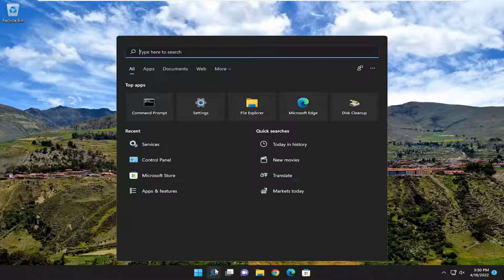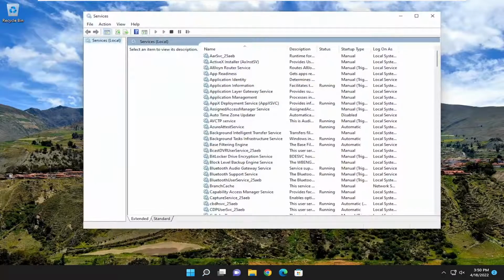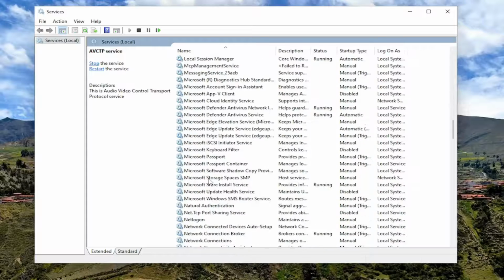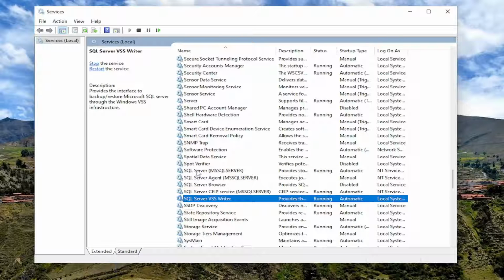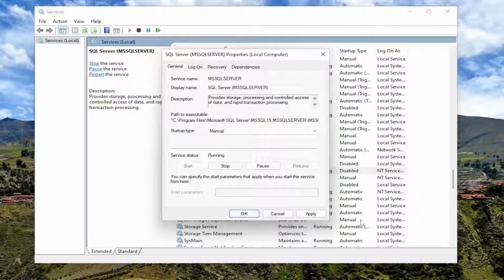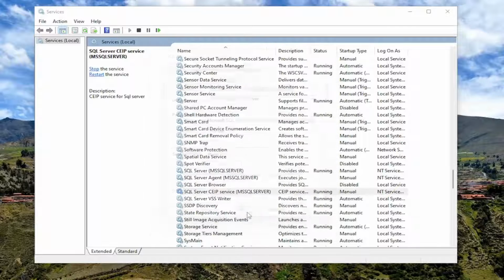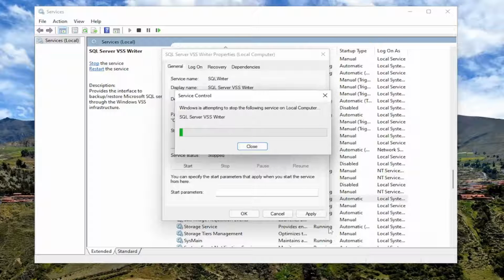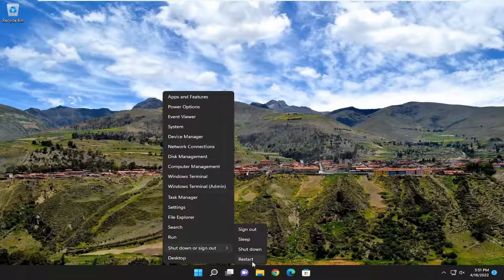Windows Couldn’t Be Installed, Error Code 0x80070714 [Tutorial]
Windows Update Error 0x80070714 is not a new issue as it occurs way before on other versions of Windows as well. Usually, when this occurs, it prohibits the smooth downloading and installing of either Builds or monthly patches. In this guide, we will discuss what may trigger this issue including six ways that may counter this problem. When you encounter this issue, you may receive an error message as well that reads the following –

“Something happened and the Windows couldn’t be installed, Please try again, Error code: 0x80070714”.